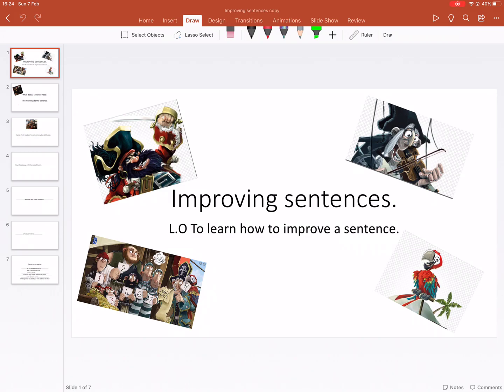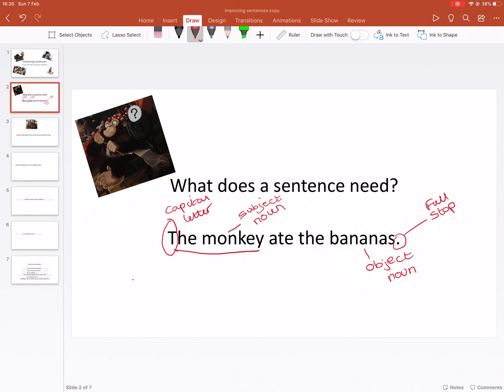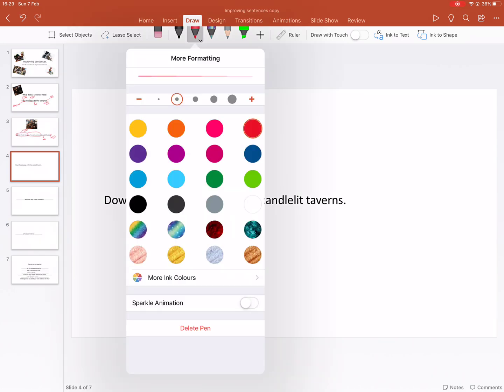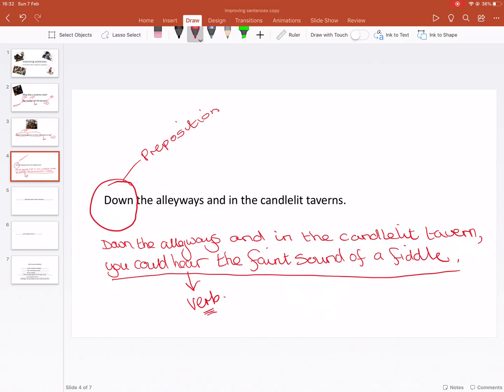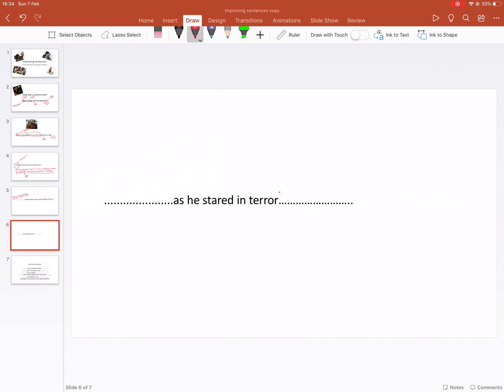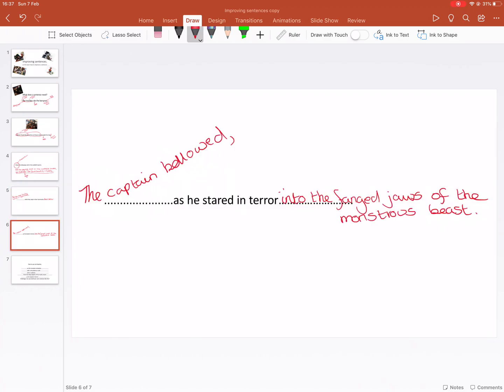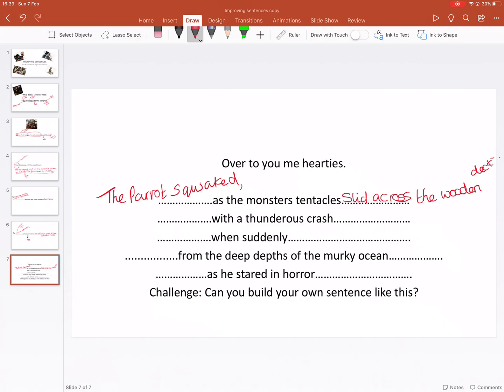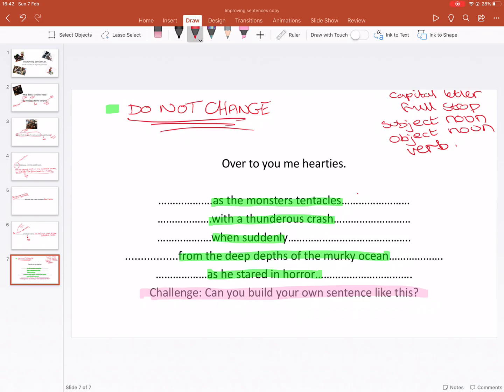Improving Sentences by Mrs Spary